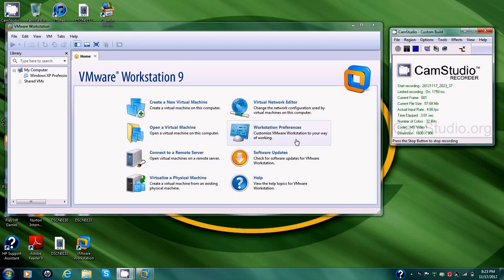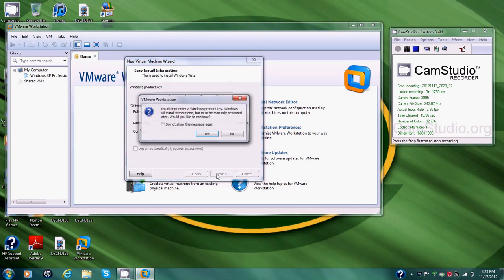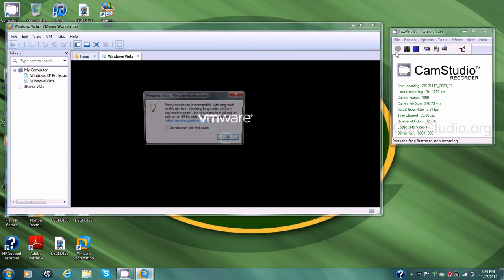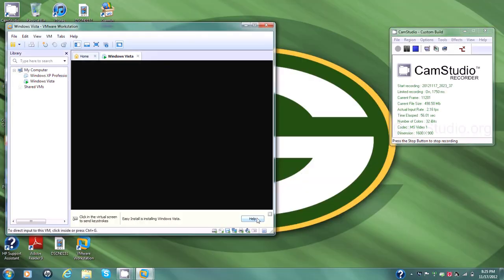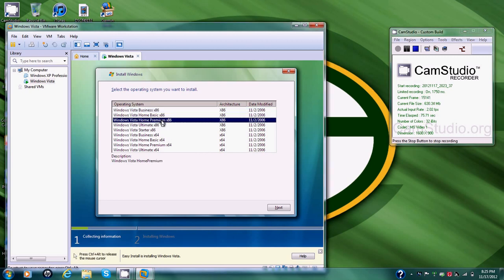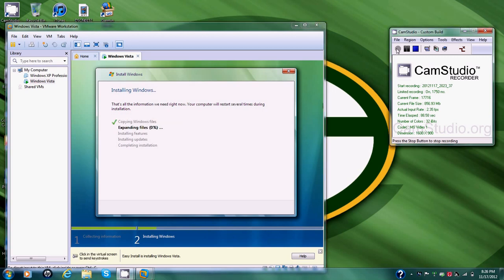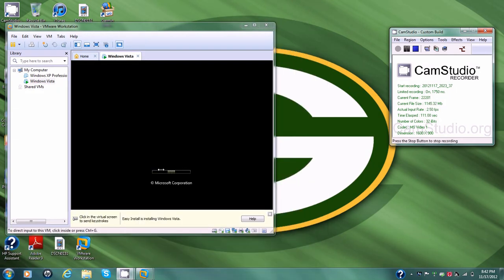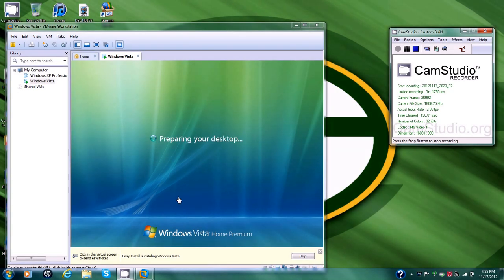Installing Windows Vista onto VM Ware